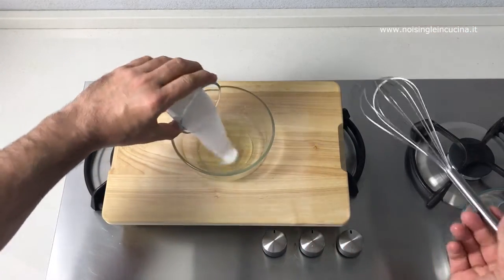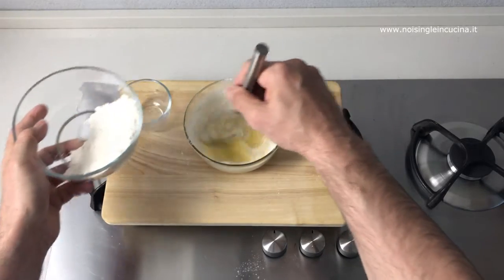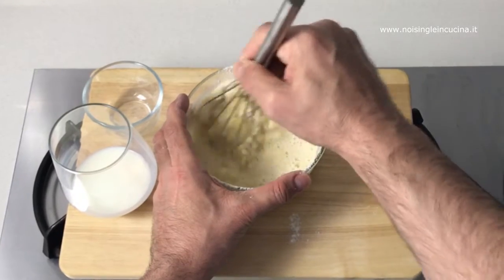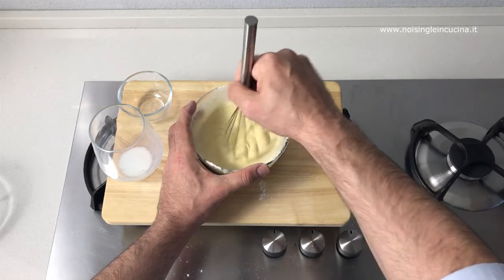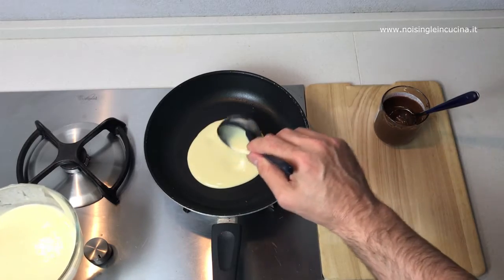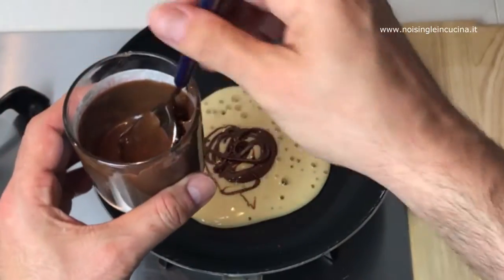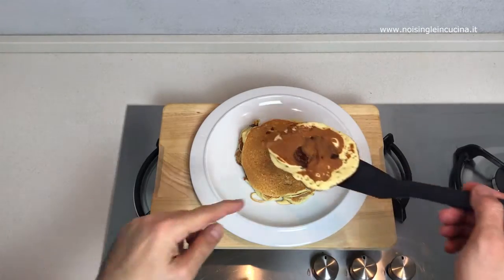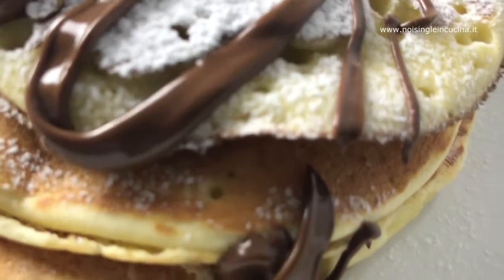Pancakes with nutella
The pancakes are a typical American breakfast of sweet. Are fritters that look very much like the sweet omelette. There have been many variations over the years and, not least, also the nutella. The pancakes are stuffed with Nutella Nutella within the same pancake, and not like regular pancakes, which are stuffed in layers.
This is a perfect cake for a snack or a hearty breakfast.

Difficulty: Easy
Preparation time: 10 min
Cooking time: 7 min
Cost: Low

Ingredients:
1 egg
40 g of sugar
100 g flour
100 ml of milk
1 teaspoon baking powder
icing sugar
nutella at will

Directions:
We create batter for our pancakes with Nutella slamming an egg with the sugar, until it becomes fluffy. We can also use an electric mixer with the whisk.
Now we combine a teaspoon of yeast to flour, and, with a fork, we mix the powders to unite them better and to make sure that the yeast is well distributed.
Little by little, add the flour with the baking powder egg beaten, better to use a sieve to sift it, this will prevent the formation of clots.
Now we can dilute the mixture with the milk. If possible, we use the milk to room temperature.

Pour it in small doses to do so, batter for pancakes nutella, showing soft and creamy. If we see that it becomes too liquid, do not add more milk.
Let the batter rest for a few minutes and in the meantime, we put a pan on the stove. We sprinkle the surface with very little oil.

Pour a ladle of batter into the pan and, with the back of spoon, gently widen it. We let it cook for a few minutes before you put a generous spoonful of Nutella at its center! We do it from casting to not touch the dough will stick to the spoon, ruining our pancakes!
Let cook a few minutes and let's add half a ladle of batter over the nutella.

We toss and turn the pancakes and let cook a few moments.
We collect it with a spatula and add it above those prepared before, to obtain a cake of pancakes.
Sprinkle with icing sugar and, as a final touch, we cover the pancakes with threads of Nutella!
With this mixture we get about 4 pancakes with Nutella.